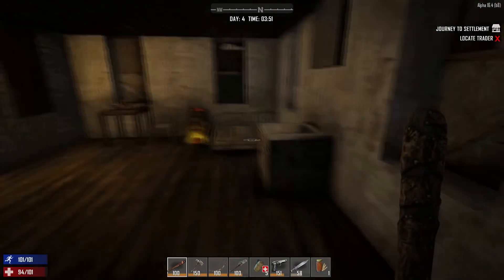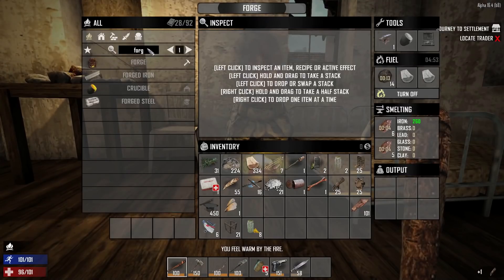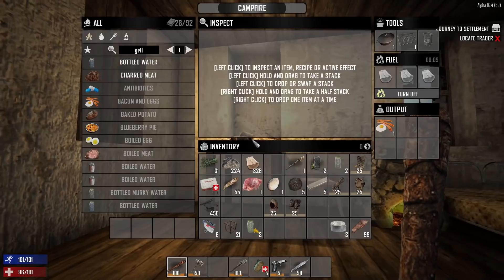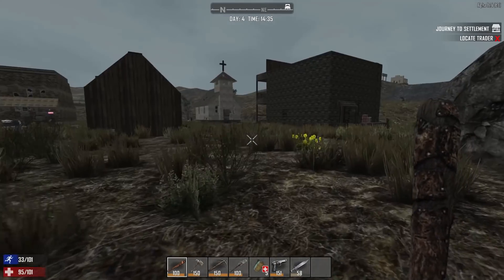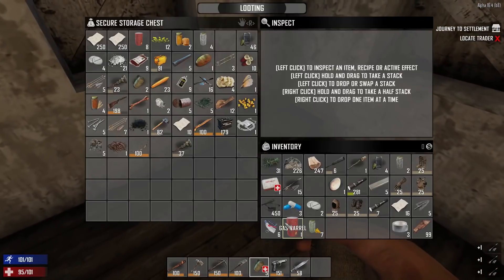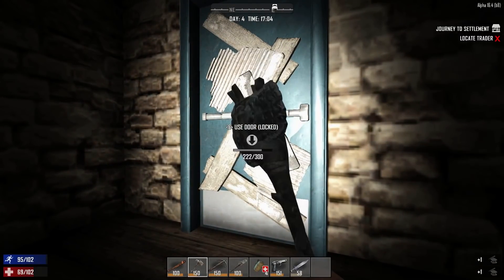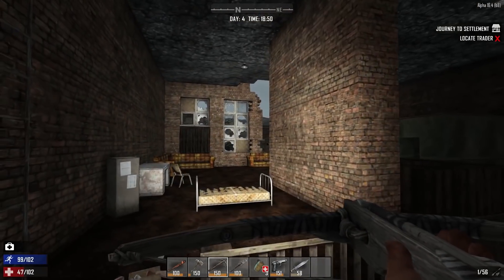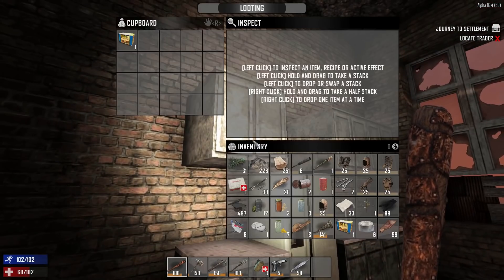7 Days to Die Let´s Play Episode 4